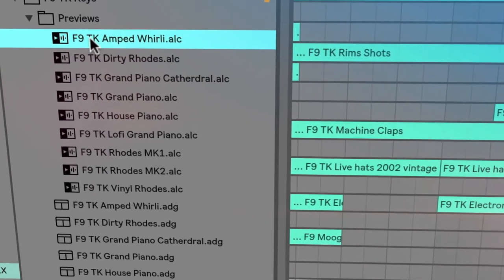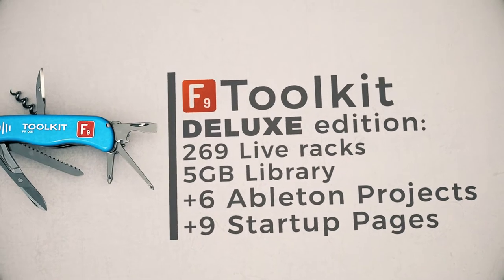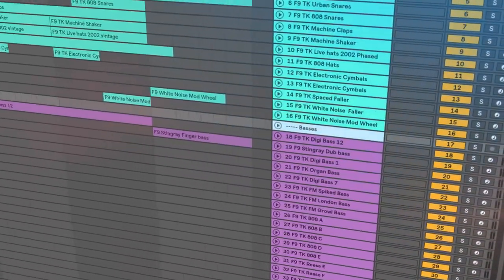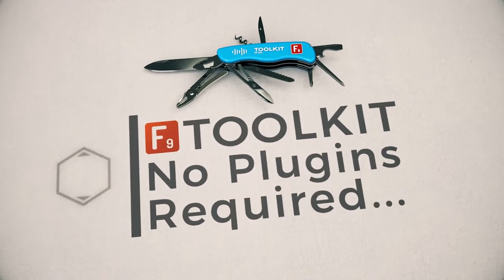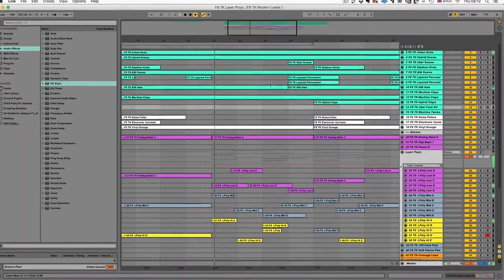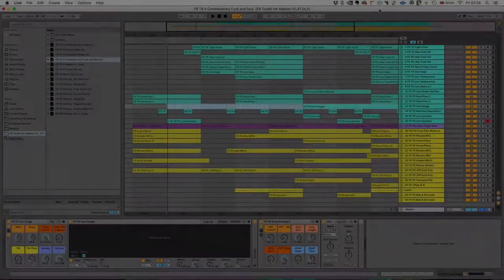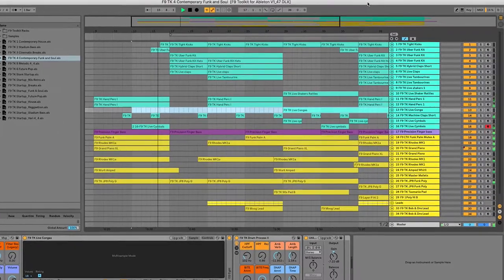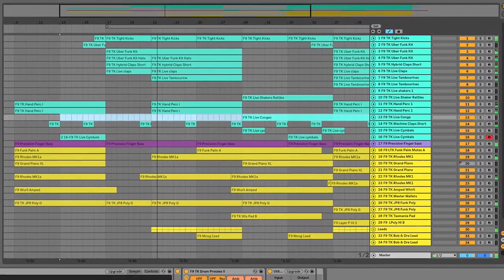F9 Toolkit for Ableton Live 9+10 Introduction .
➤The F9 Toolkit is a 5Gb+ Contemporary sound bank built from Multi-samples and sound menus that plugs directly into Ableton Lives' racks
➤ 269 Brand new instruments to Supercharge your Ableton System, Each with with Full macro controls and a Startup page pre-loaded with over 70 instruments
➤Deluxe customers additionally get 6 full Ableton Projects and 8 Startup pages for extra inspiration

Ableton, Live Pack, Live Racks and Operator are trademarks of Ableton AG